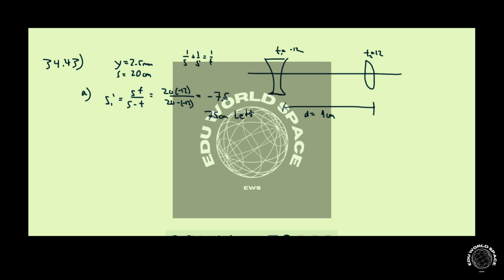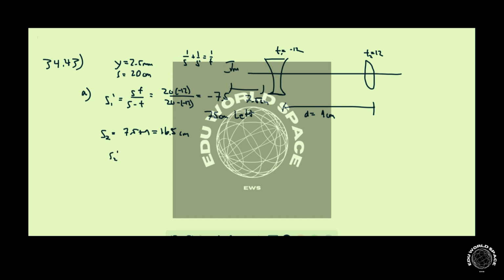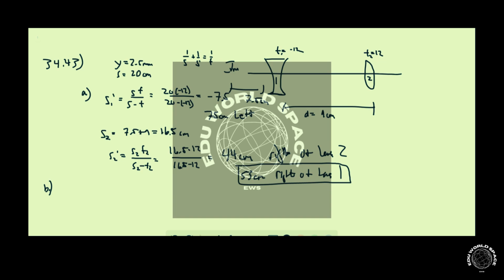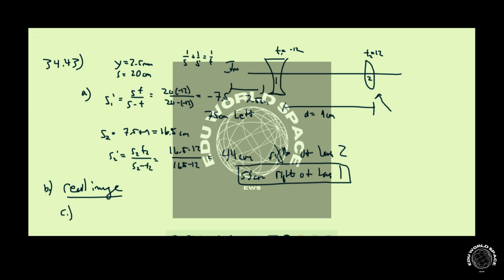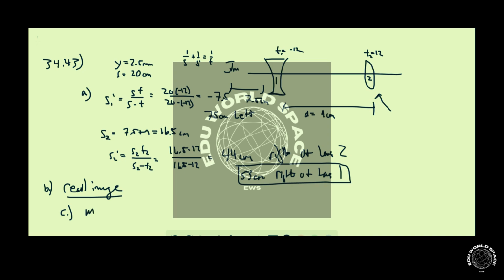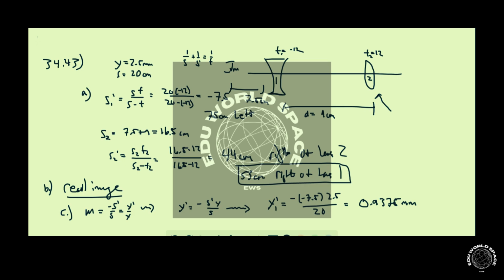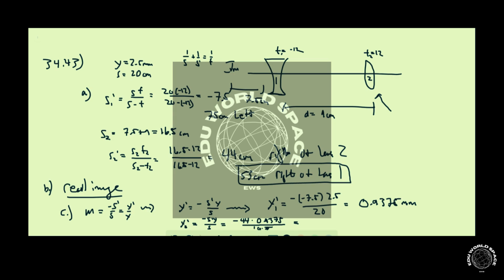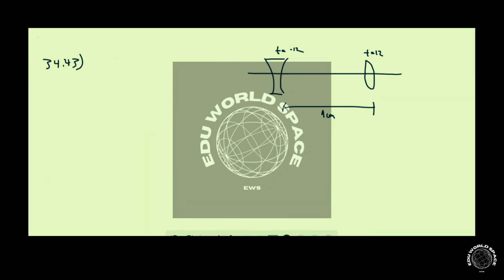[Physics] Two thin lenses with a focal length of magnitude 12.0 cm, the first diverging and the seco